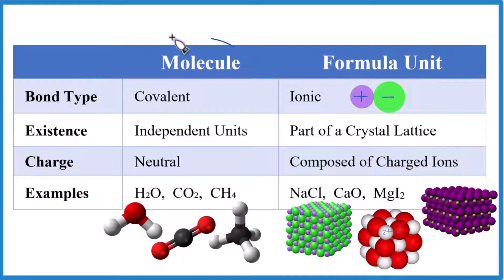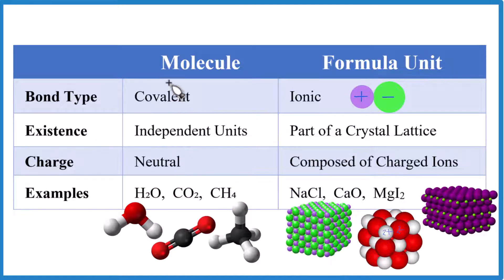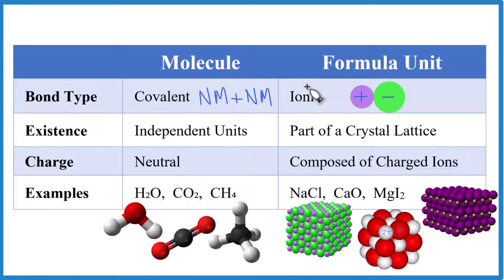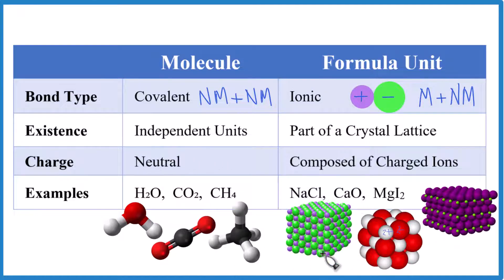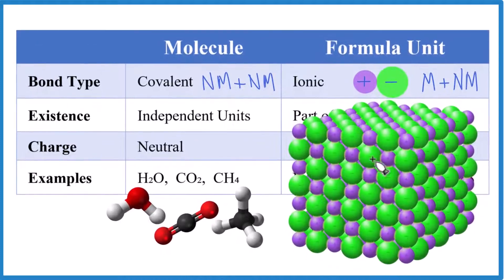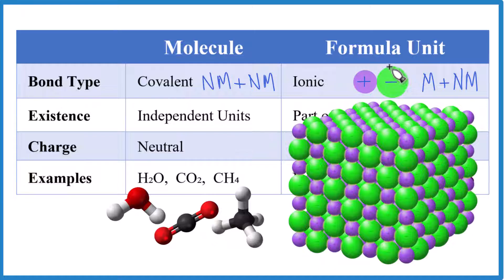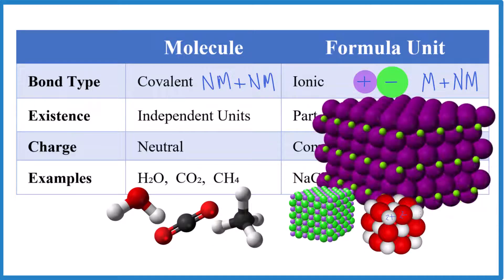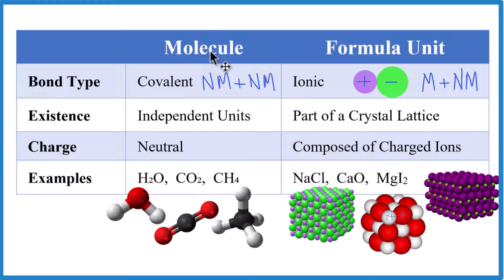Molecule vs Formula Unit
Both molecules and formula units represent groups of atoms that make up a compound, but they differ in important ways:

MOLECULE:

Bonding: Composed of two or more elements covalently bonded, meaning atoms share electrons to achieve a stable configuration.

Composition: Usually formed by non-metals.

Unique Structure: Has a specific geometric arrangement of atoms due to covalent bonding, which determines its properties.

Individual unit: Each molecule exists as a distinct, independent entity with distinct properties.

Examples: Water (H₂O), Methane (CH₄), Carbon dioxide (CO₂)

FORMULA UNIT

Bonding: Composed of ions held together by ionic bonding, meaning atoms transfer electrons to achieve stable electron configurations.

Composition: Typically formed by metals and non-metals, where metals lose electrons to form cations and non-metals gain electrons to form anions.

Variable structure: Doesn't have a specific geometric arrangement, as ions arrange themselves in a repeating crystal lattice that minimizes electrostatic repulsion.

Non-individual unit: Doesn't exist as a single, independent unit, but rather as part of a larger, extended crystal structure.

Examples: Sodium chloride (NaCl), Magnesium oxide (MgO), Calcium carbonate (CaCO₃)